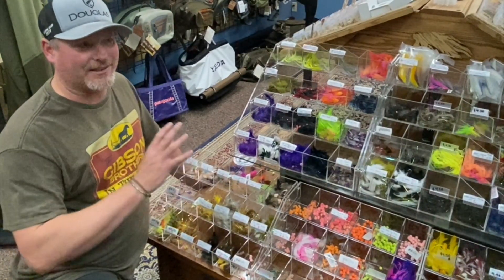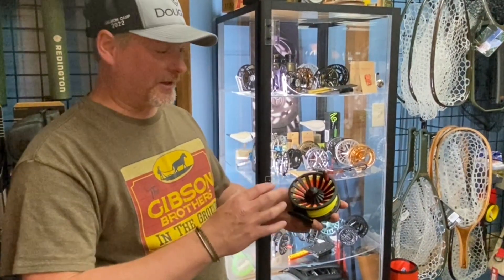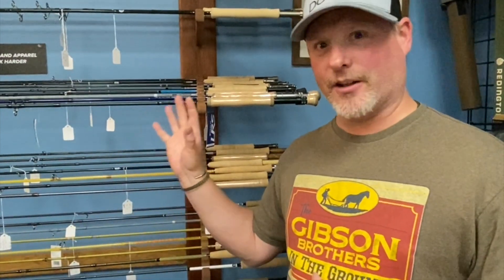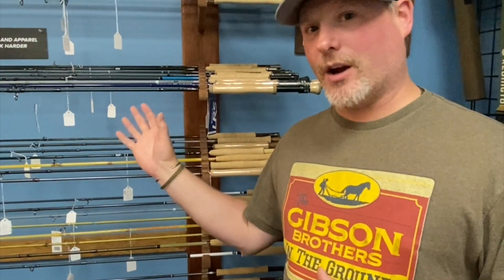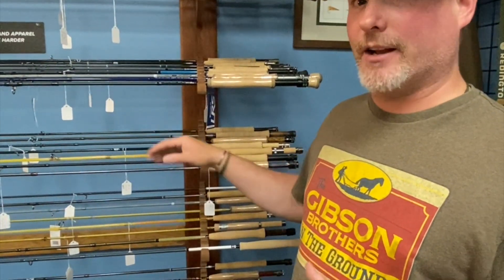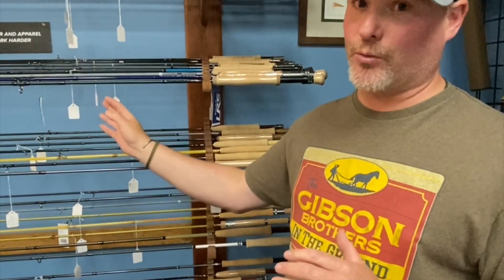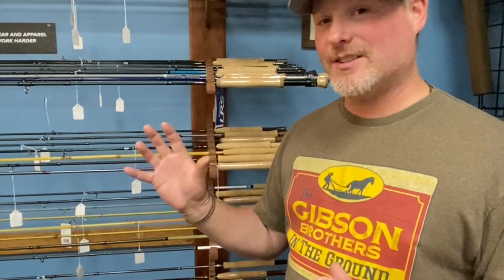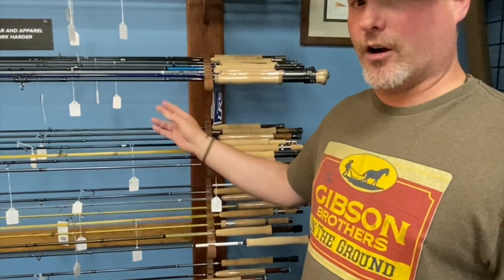SALMON SEASON IS HERE!!! Salmon river Great lakes Lake Champlain Fly Fishing guide.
Colin gives us a quick look at some essentials for Fly Fishing for Salmon. A basic guide for the equipment used in fishing the Great Lakes systems for Salmon Steelhead and Brown Trout.